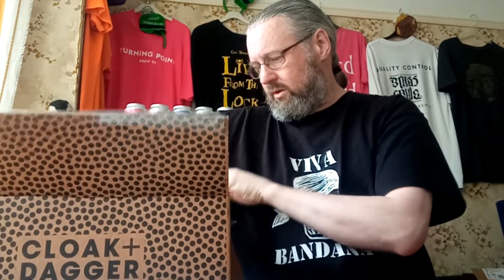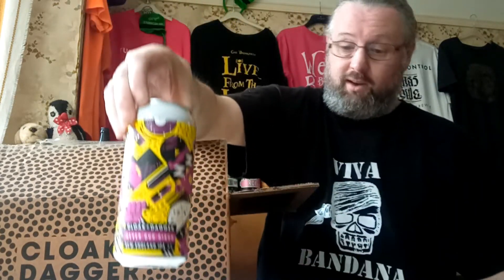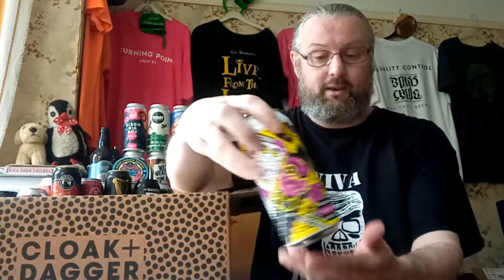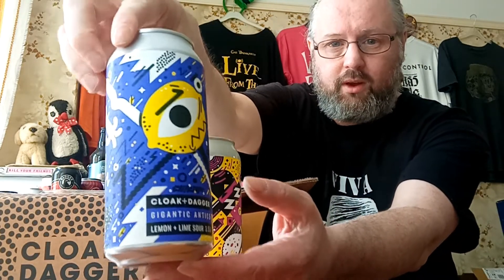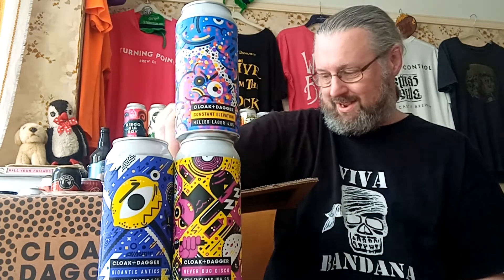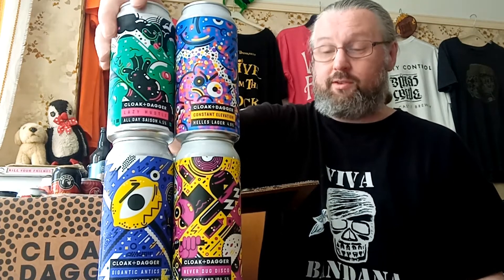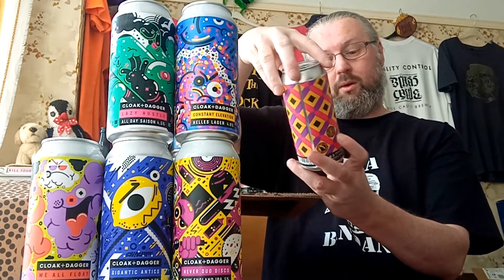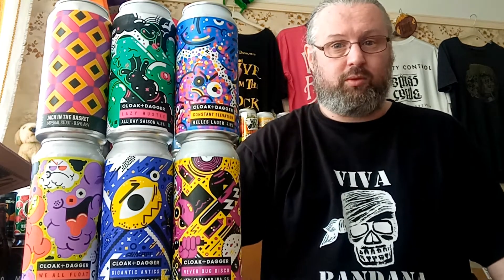Cloak + Dagger Unboxing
A quick unboxing video of a small order from Cloak + Dagger Brewing featuring another beer to add to TheDiscoCollection.
For other beer content and written beer reviews check out our Instagram